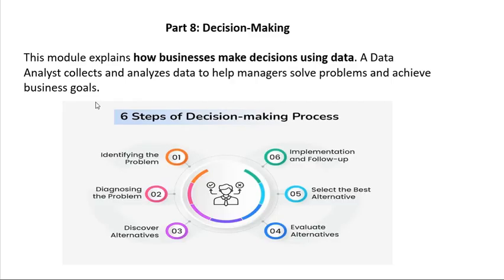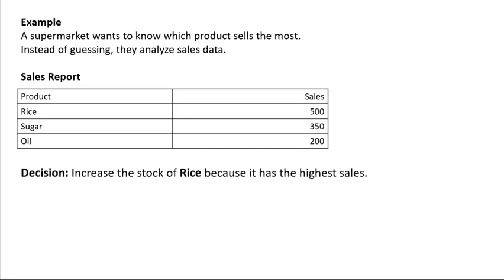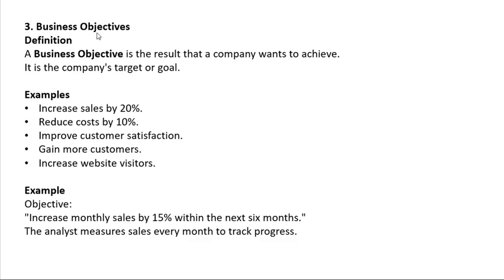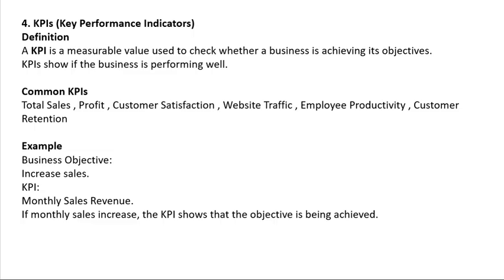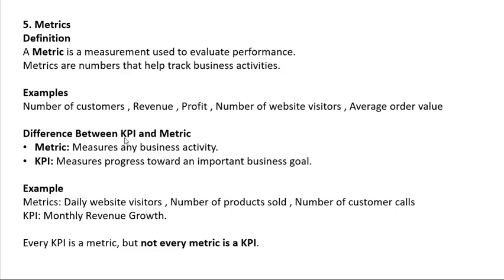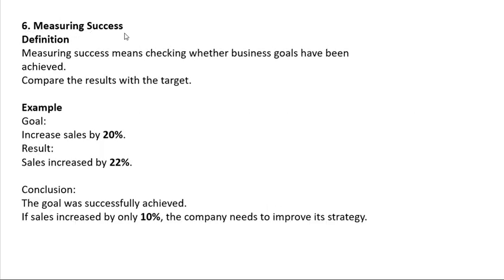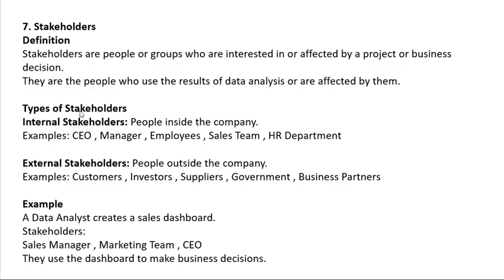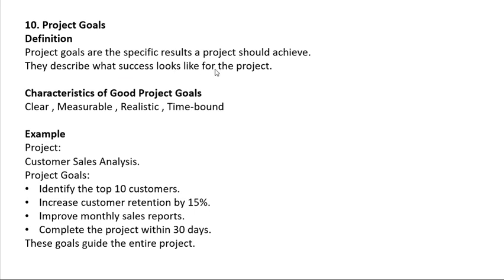Data Analytics 1.8 Decision Making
Decision Making